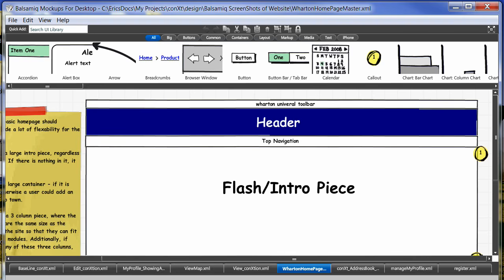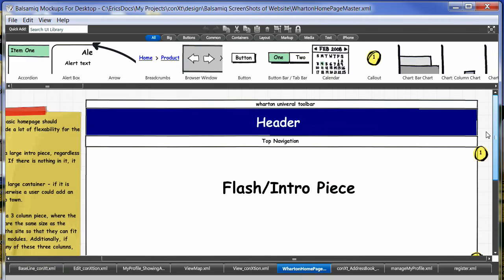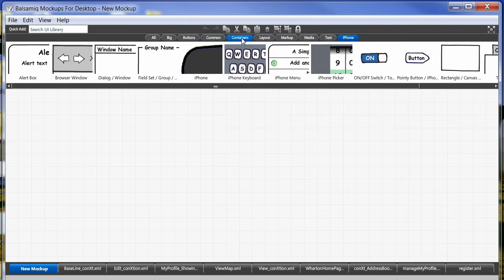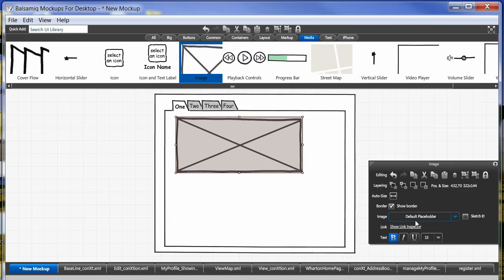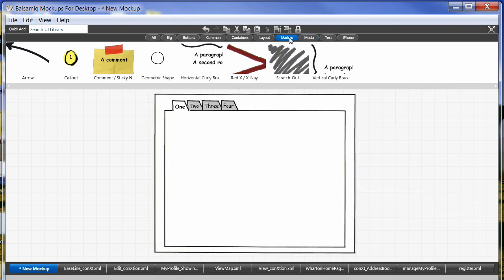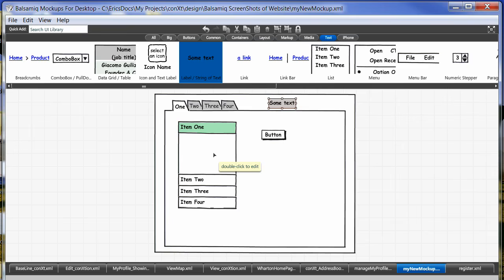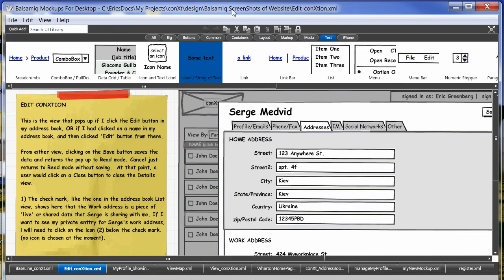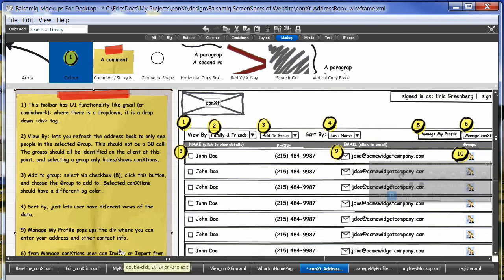A Short Review of How To Use Balsamiq MockUps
A review of  Balsamiq MockUps by conXt